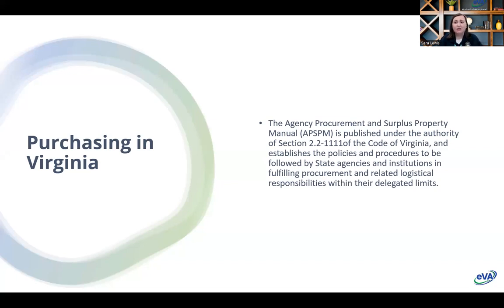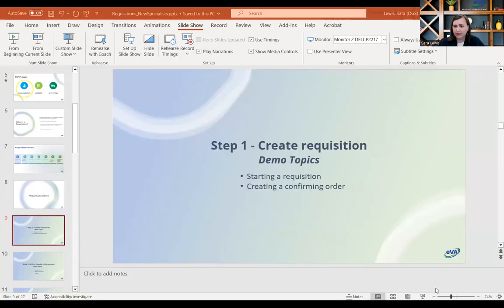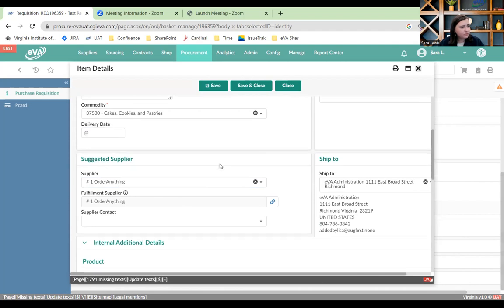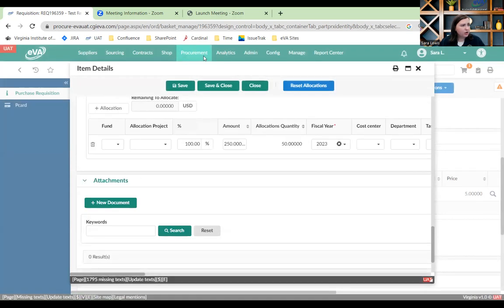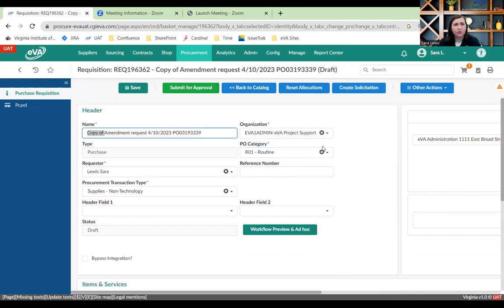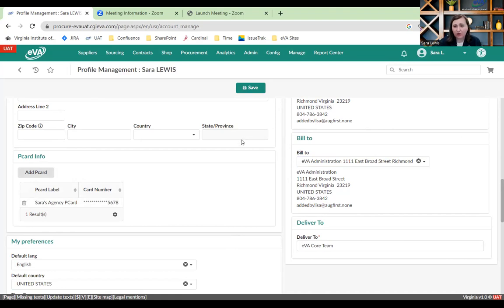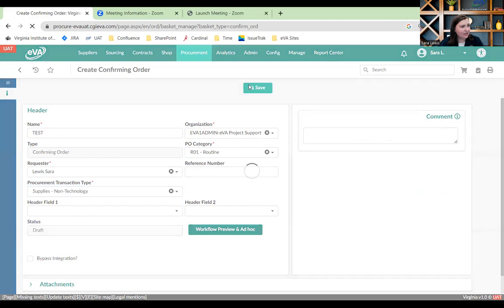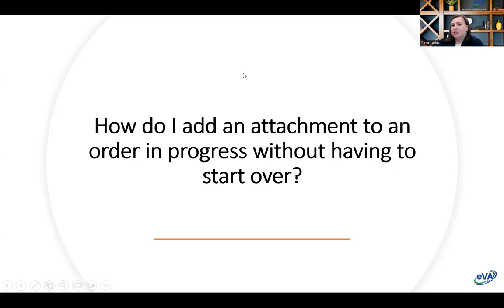Requisitions Training for New Specialists